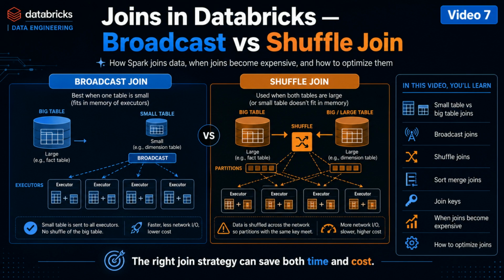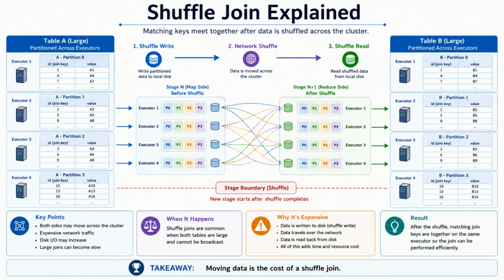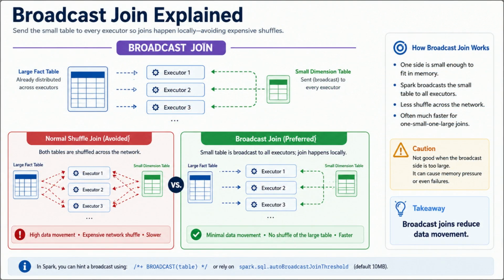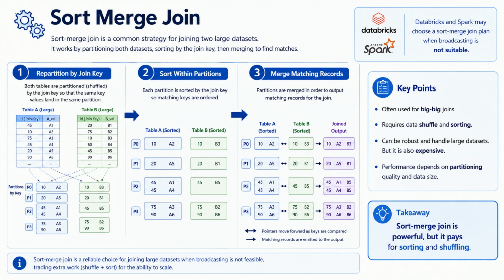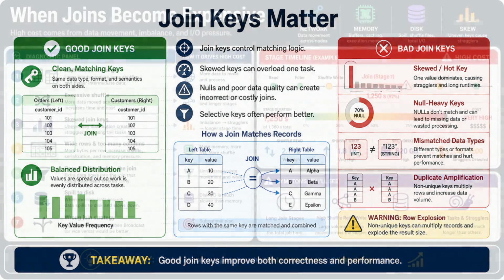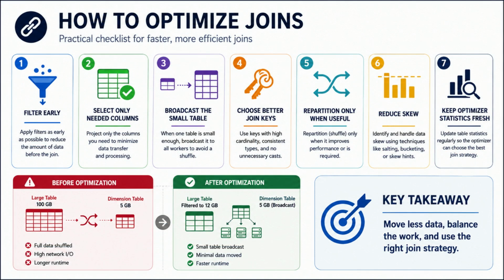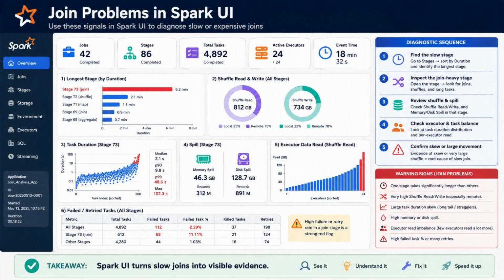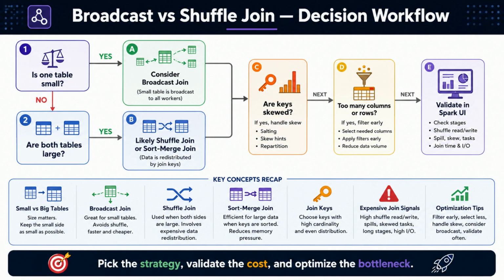Joins in Databricks: Broadcast Join vs Shuffle Join Explained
Why do joins make Databricks jobs slow?

In this video, we explain Broadcast Join vs Shuffle Join in Databricks using clear visual examples for Data Engineers.

You will learn:

Small table vs big table joins
How broadcast joins work
How shuffle joins work
What sort merge joins are
Why join keys matter
When joins become expensive
How to optimize joins
What to check in Spark UI

This video is part of the Databricks Performance Tuning for Data Engineers playlist, focused on Spark UI, shuffle, spill, skew, joins, Delta Lake optimization, cost control, and real-world pipeline performance.

Perfect for Data Engineers, PySpark developers, Databricks users, and anyone preparing for Spark or Data Engineering interviews.